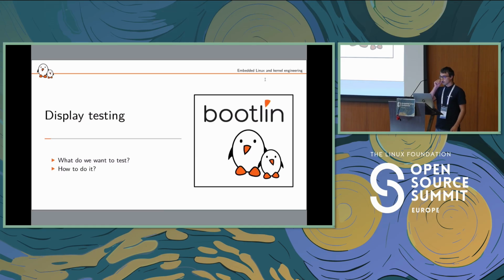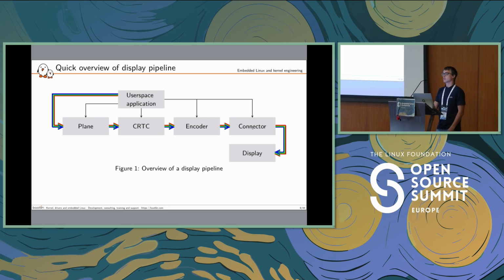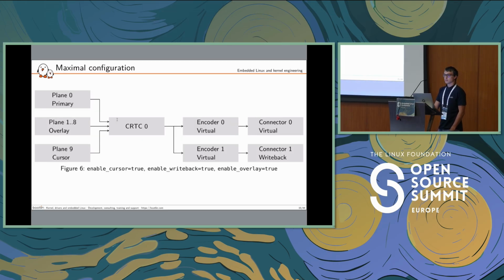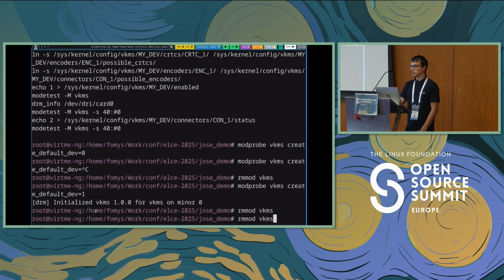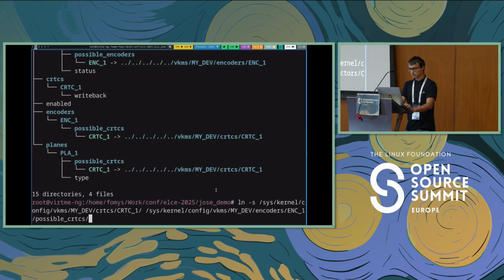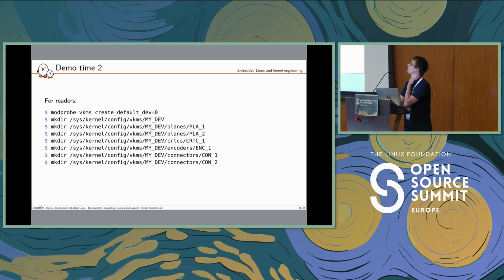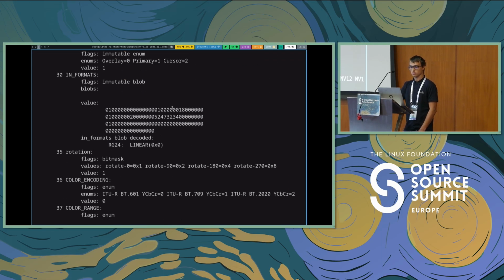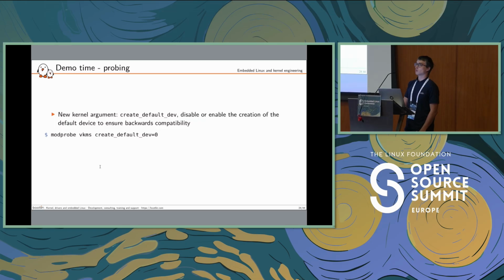Graphic Testing Without Hardware: Discovering the Power of VKMS! - Louis Chauvet, Bootlin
As a userspace developer, creating graphical applications is a common task. While software and frameworks like Weston or Qt make it straightforward to display content on a screen, ensuring compatibility across various displays poses significant challenges. Users may have different screen sizes, resolutions, and capabilities, making comprehensive testing complex. How will your application perform on a small screen? What about an extremely large one? How does it react to displays being connected/disconnected? Moreover, if your application must run on diverse devices, how will it leverage or adapt to varying hardware capabilities?

VKMS addresses these challenges by enabling graphic testing without the need for physical hardware. VKMS is a Linux kernel DRM driver that allows you to emulate a wide range of display configurations on any device. This talk will introduce VKMS, highlight its current capabilities, demonstrate practical test examples, and provide details on additional features we are currently working on upstreaming into VKMS.